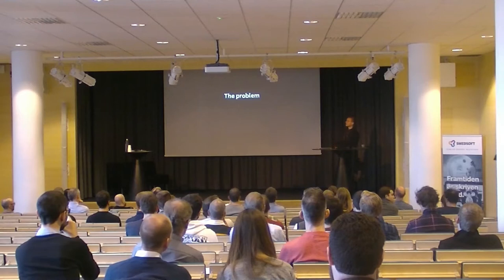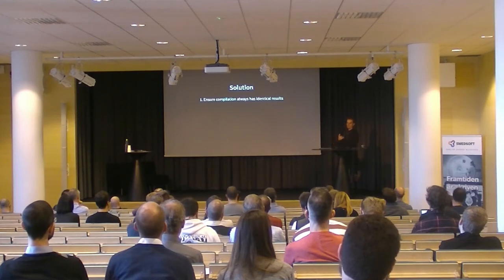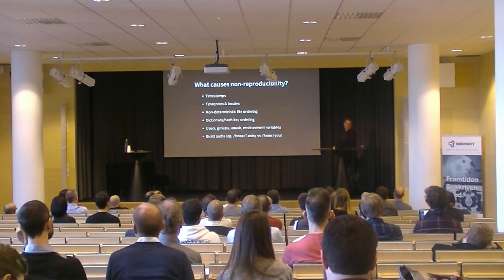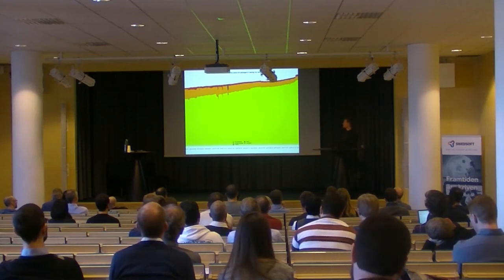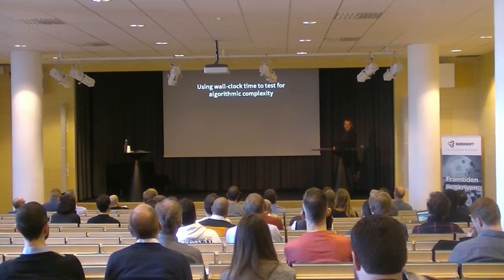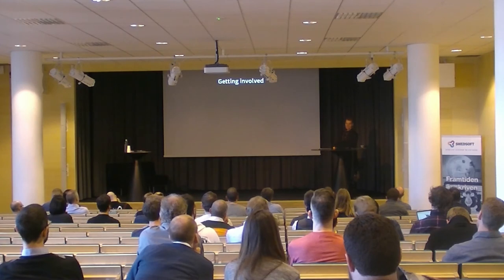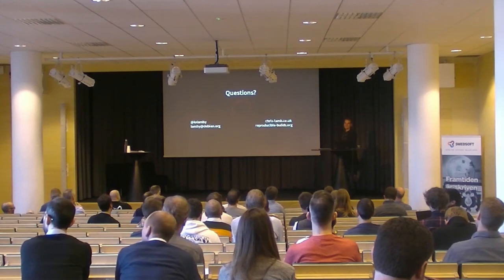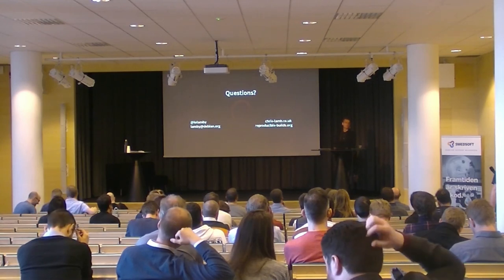Reproducible builds - Chris Lamb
Whilst anyone can inspect the source code of free software for malicious flaws, most Linux distributions provide binary (or "compiled") packages to end users.

The motivation behind "reproducible" builds is to allow verification that no flaws have been introduced during this compilation process by promising identical binary packages are always generated from a given source. This prevents against the installation of backdoor-introducing malware on developers' machines - an attacker would need to simultaneously infect or blackmail all developers attempting to reproduce the build.

This talk will focus heavily on how exactly software can fail to be reproducible, the tools, tests and specifications we have written to fix and diagnose issues, as well as the many amusing "fails" in upstream's code that have been unearthed by this process. In addition, you will learn what to avoid in your own software as well as the future efforts in the Reproducible Builds arena.

Chris Lamb is a freelance computer programmer who is the author of dozens of free projects and contributor to 100s of others. Currently holding the position of Debian Project Leader, Chris has been involved in the Debian GNU/Linux project since 2007. He is currently highly active in the Reproducible Builds project where he has been awarded a grant from the Core Infrastructure Initiative to fund his work in this area. In his spare time Chris is an avid classical musician.